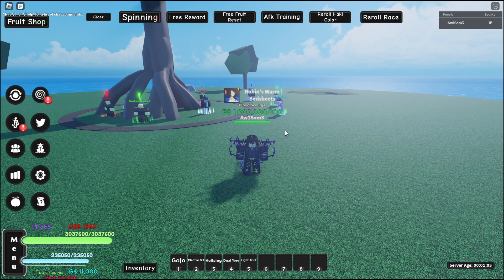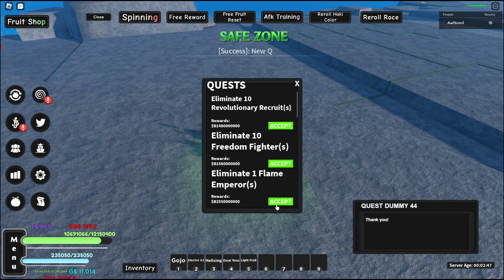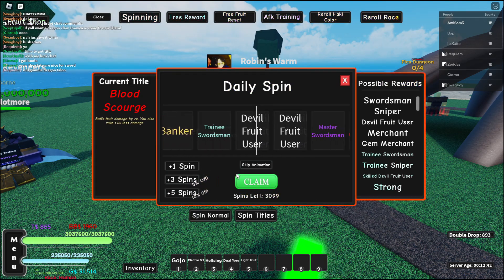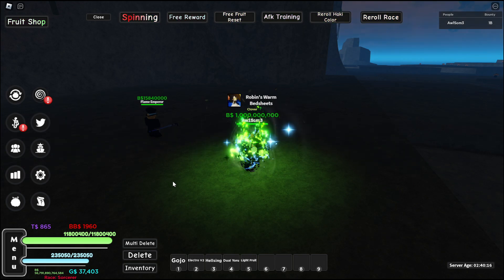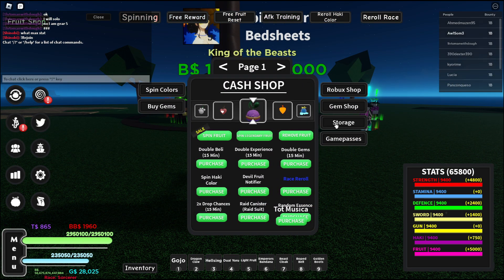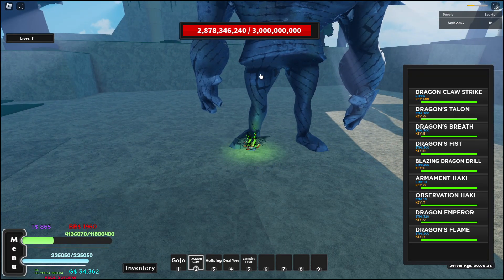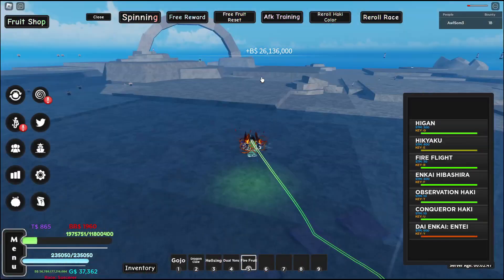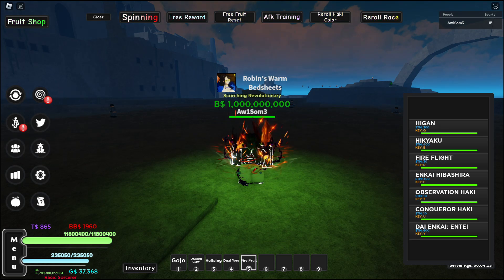New Dragon Claw Fighting Style/How to obtain it | AOPG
I enjoyed making it.

All the music I use in this video is not mine it is just for entertaining purpose only.

Have a wonderfull day
See ya all next time! 🤚

Timestamps
0:00 - Revolutionary Base
0:54 - 6 Pica
1:25 - No dragon Claw?
1:36 - Scorching Revolutionary
2:03 - Dragon Claw Requirements
2:38 - Dragon Claw obtained
3:16 - Dragon Claw Max Damage
4:37 - Claw Good? + Outro

Alternative Titles:
Dragon Claw Showcase, How strong is dragon claw, Max Dragon Claw Damage showcase, Still No flamepipe, Please give me flamepipe, How to obtain flamepipe, Obtaining sabo's goated pipe